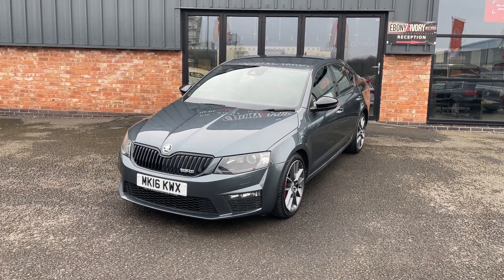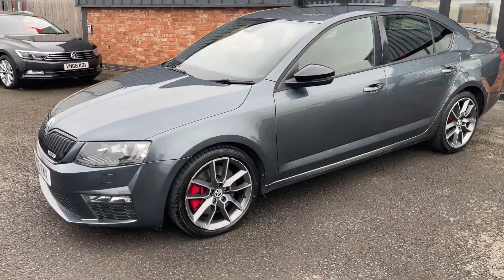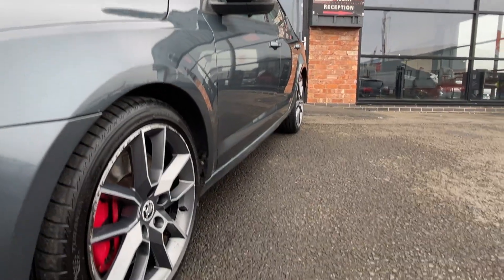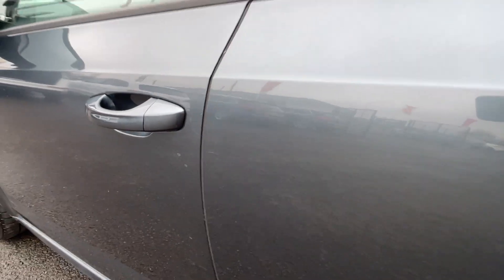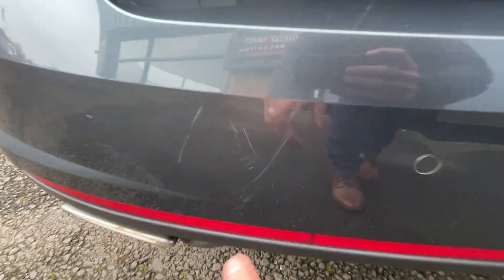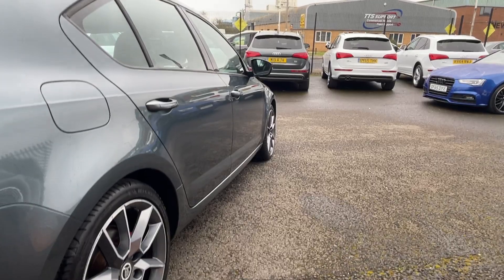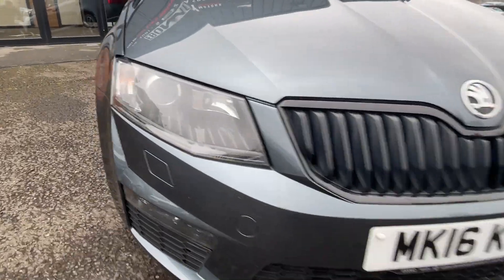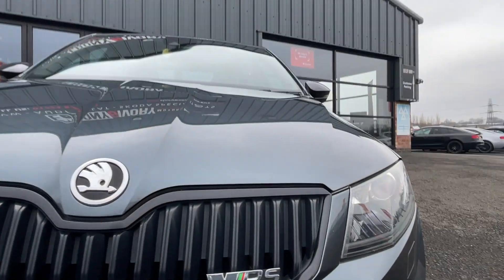Skoda Octavia 2.0 tdi VRS Grey 2016